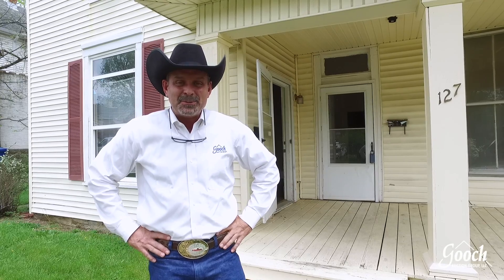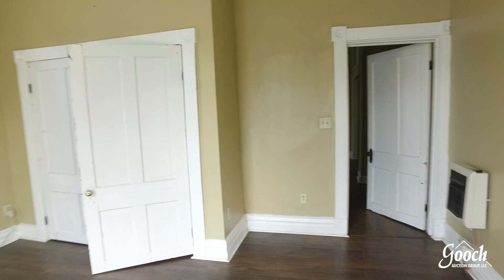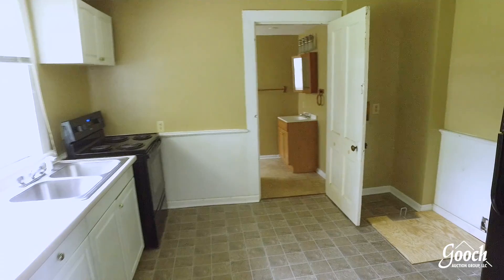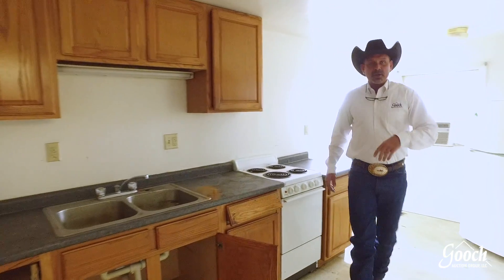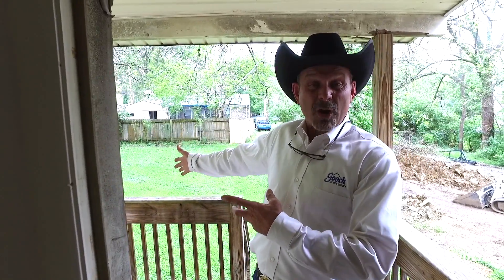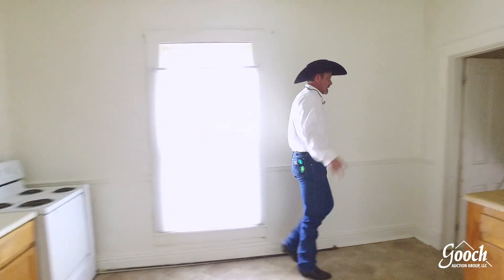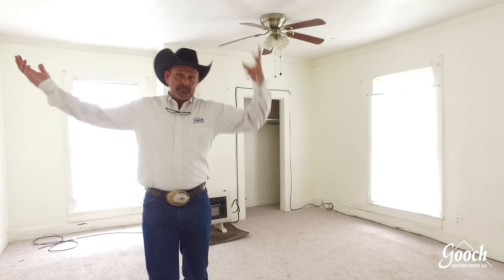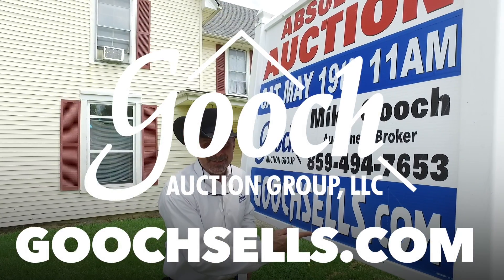Absolute Auction Sat May 19th 11AM 127 College St, Winchester KY 40391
ABSOLUTE AUCTION SAT MAY 19TH 11AM 127 College Street, Winchester KY Investment Property.  New to investing?
Start here or build to your already booming portfolio! 3 Units! $1,900
monthly income! Very close to College Park!  Several recent updates! Paint, Carpet, etc! Every unit is rent ready!  Open House Sun May 13th 2-4PM